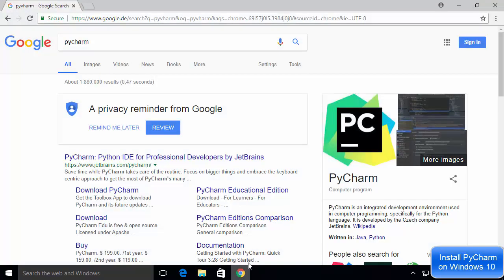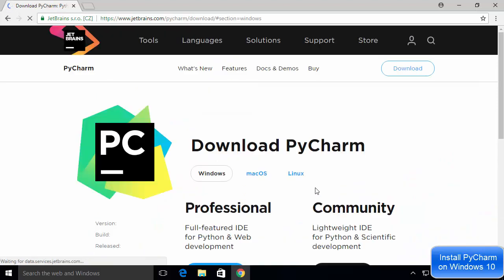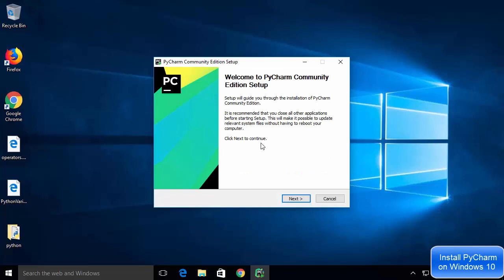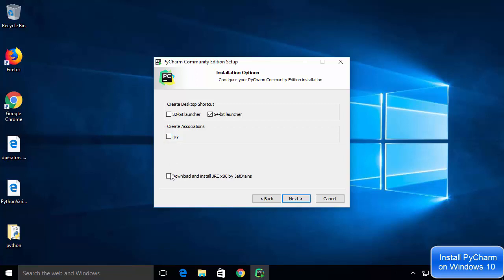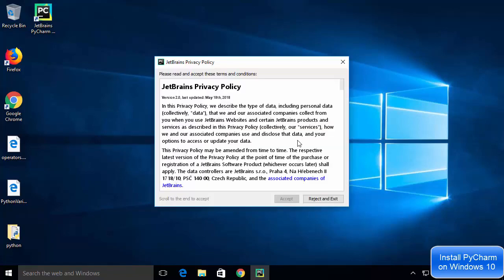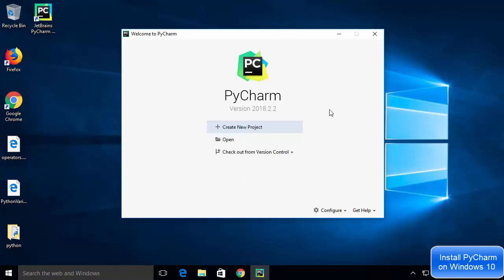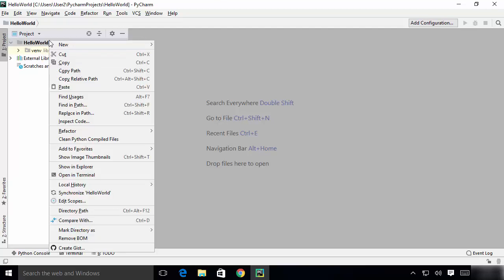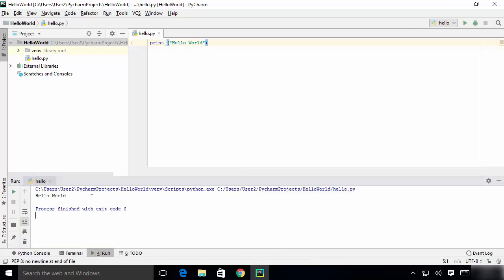Install PyCharm ( Python IDE ) on Windows 10 + First Project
In this video I will show How To Install PyCharm Python IDE on Windows 8 / Windows 10(Community Edition). Installing PyCharm is easy. you just need to download exe file and run the .exe by double clicking it. PyCharm IDE (Integrated development environment ) is created by Czech company JetBrains.PyCharm is used specifically for the Python language.PyCharm is cross-platform, with Windows, macOS and Linux versions.
Python code is written in .py files Or an interactive Python prompt (Python command line) Where do I write Python code?
We write  Python code IDEs (Integrated development environment ) such as PyScripter, Wing IDE, PyCharm, Python IDLE, …
How do I run? Double-click .py, from command line, IDEs.